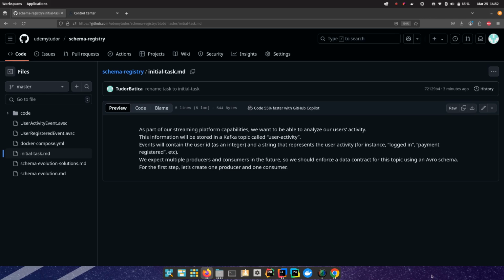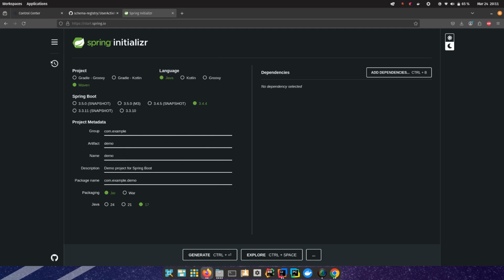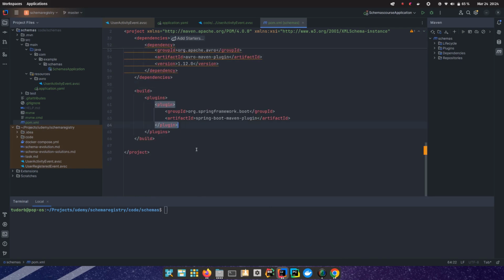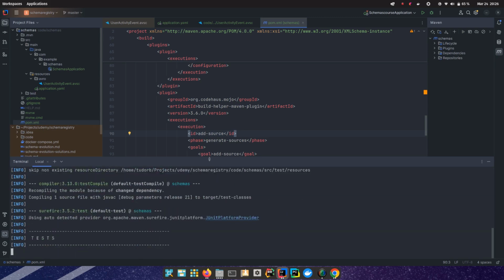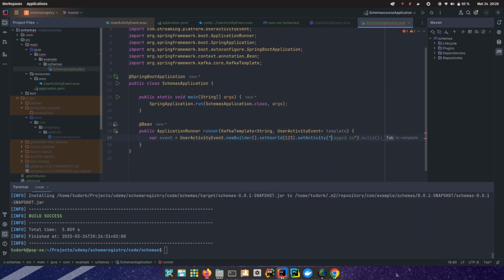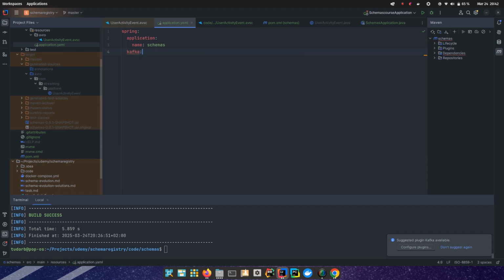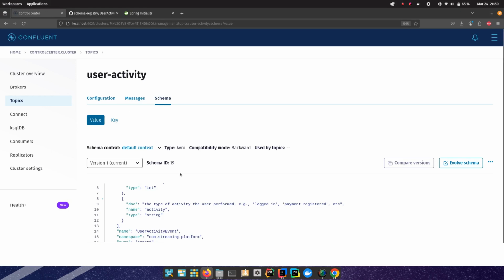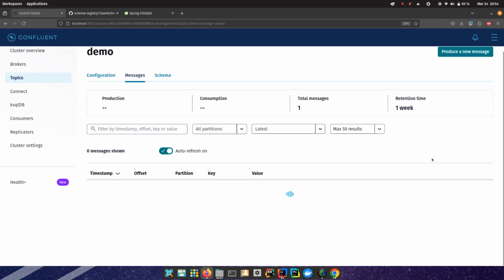Schema Registry for Spring Boot Devs - Course 3